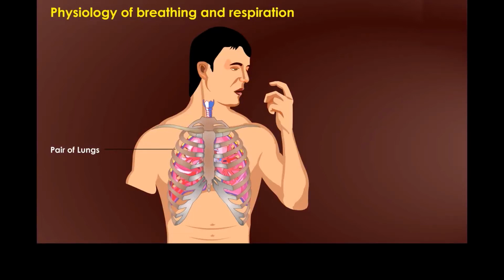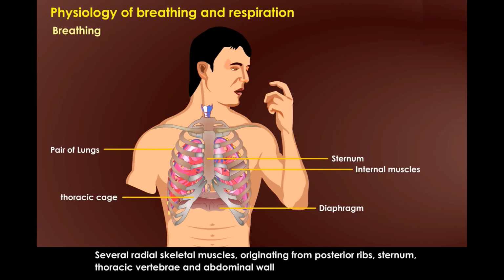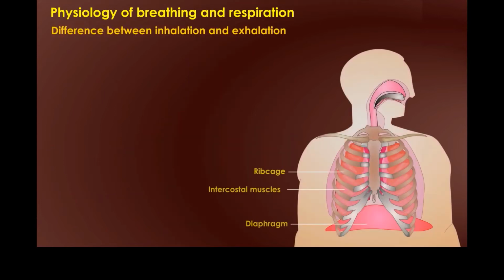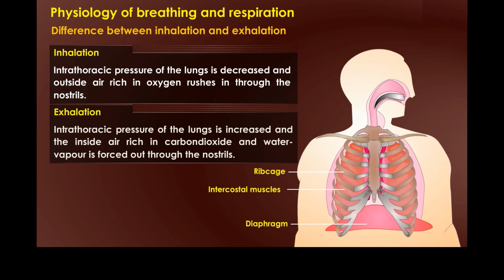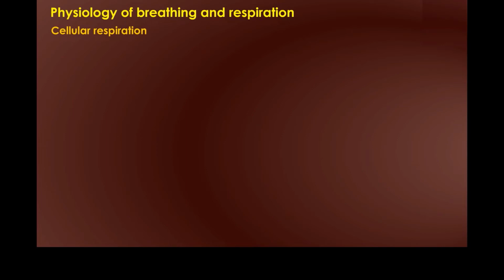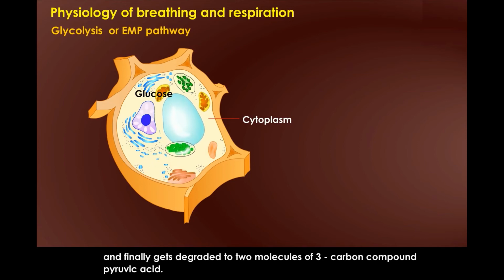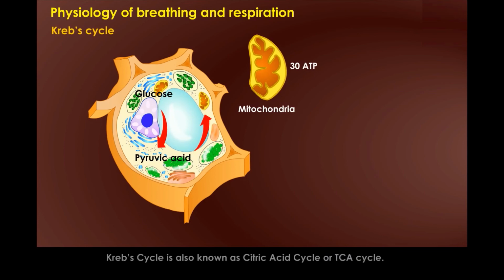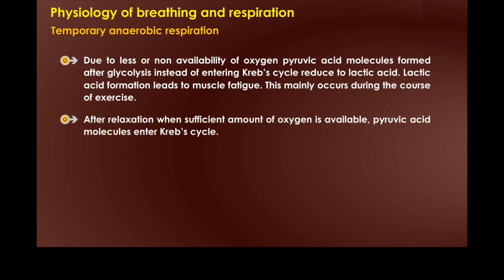Physiology of Breathing and Respiration class 10 Biology || 2D Content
Breathing and respiration are two completely different but interrelated body processes which assist body organs to function properly. Breathing is the physical process of exchanging gases whilst respiration is a chemical process which takes place at a cellular level and produces energy.